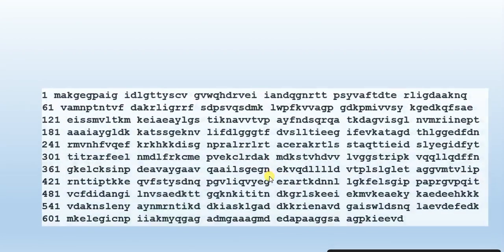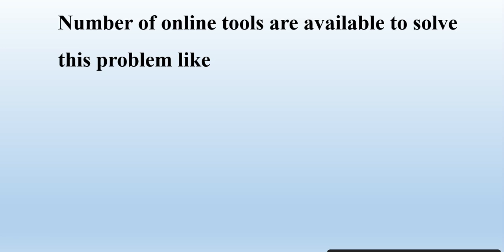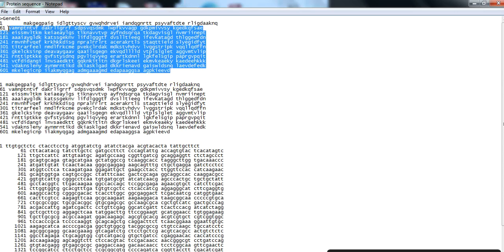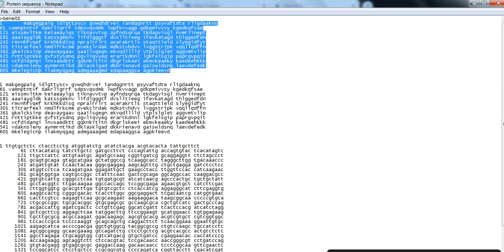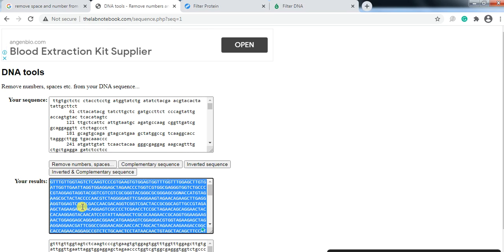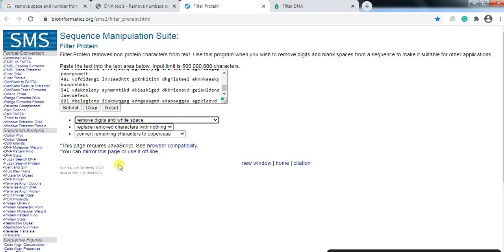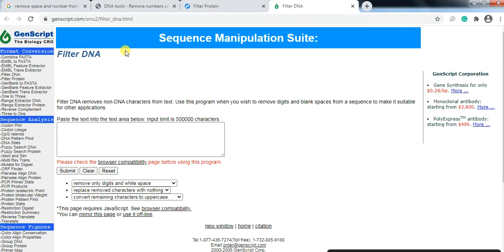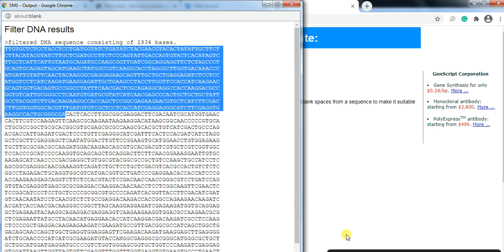How to remove number and space from your sequence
In this video, we will use different online tools to remove the space and numbers from our protein sequences. We can also convert the lower case of our sequence to upper case. The complementary are reverse sequence also converted.